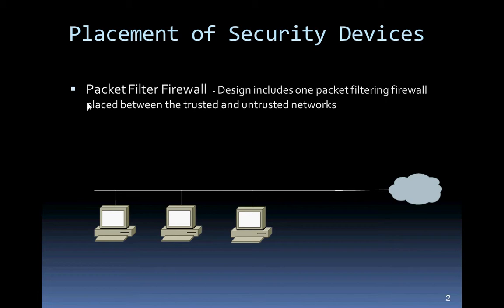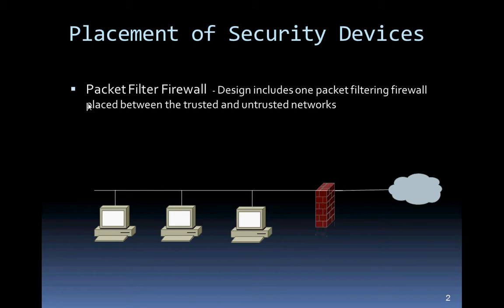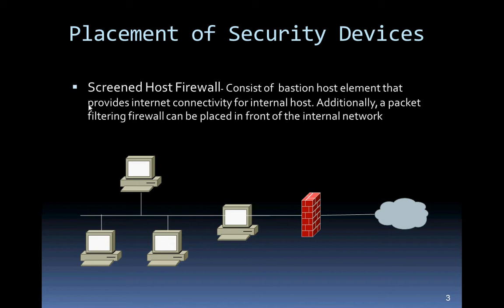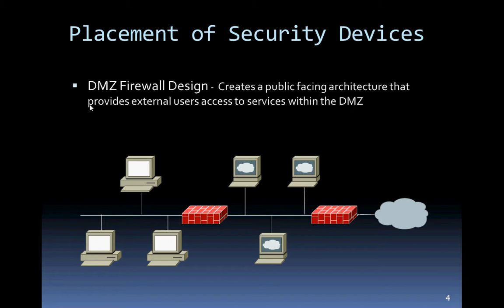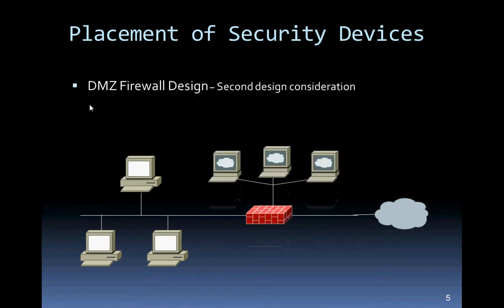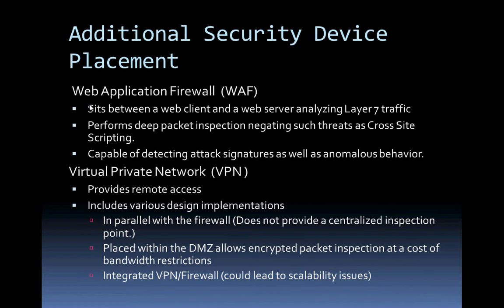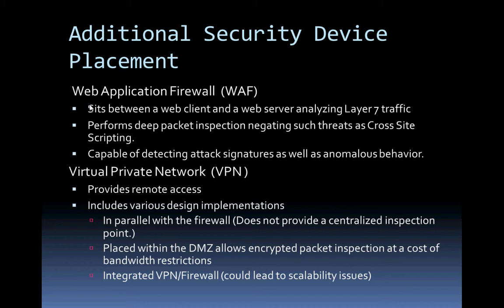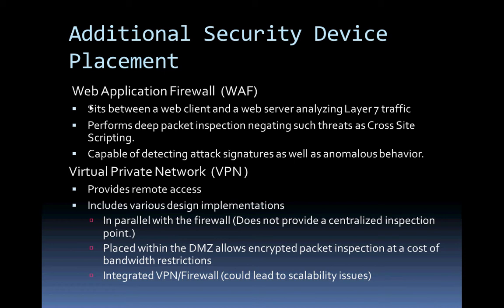DBigger CASP Demo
Short Demo on CASP